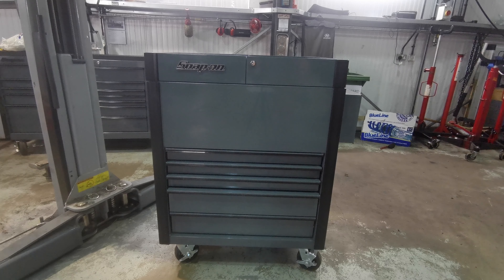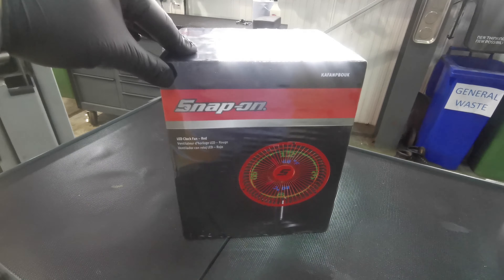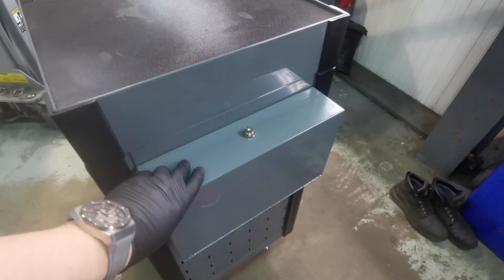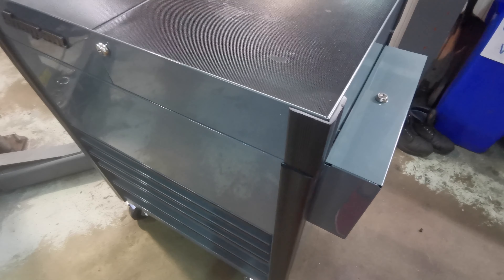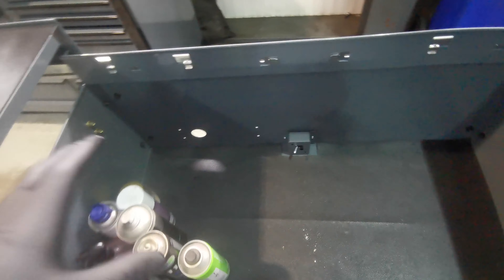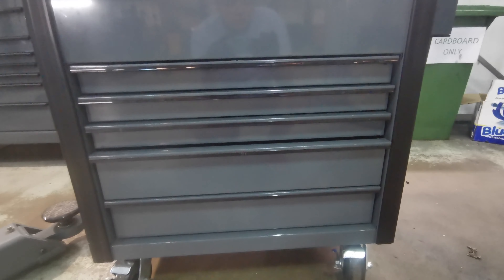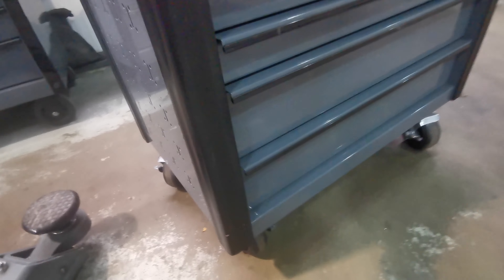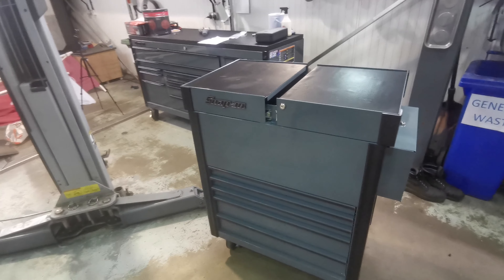(Snap-on) Blue-point tool trolley review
Hope you all enjoyed the video and it gives you some insight into the NEW Snap-on Blue-point shop cart.

Or share your thoughts on a video you'd like to see next

Now onto the technical specs;
-PN: KRBC200PWZ List price £1,195.38 (RRP)
-Load capacity 500Lb

My current NO1 used and recommended tool for under £15 -AM BIT SET-